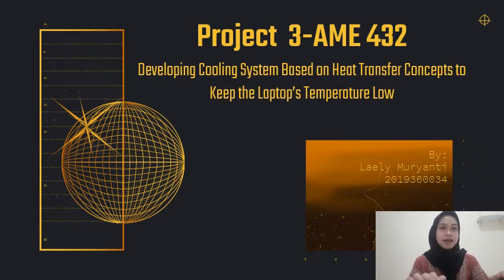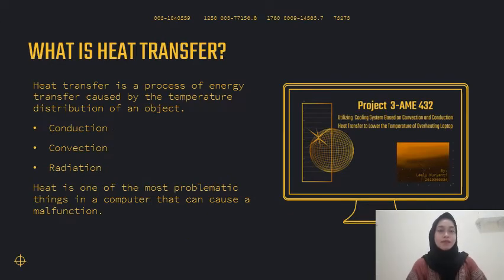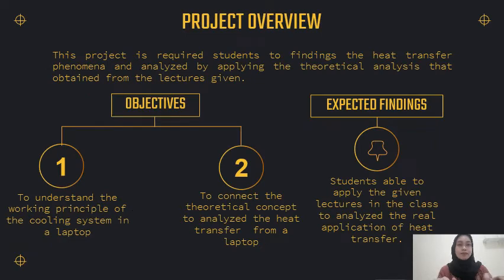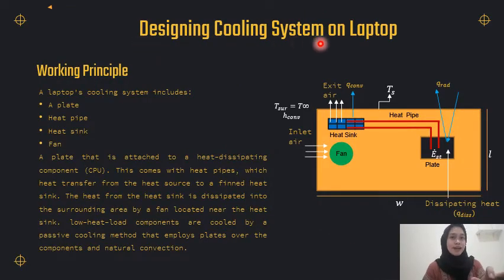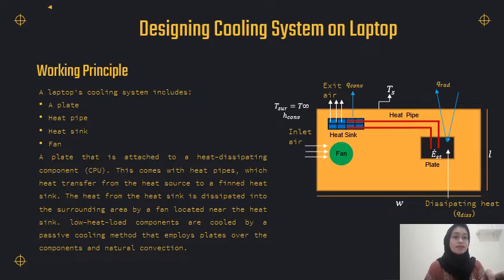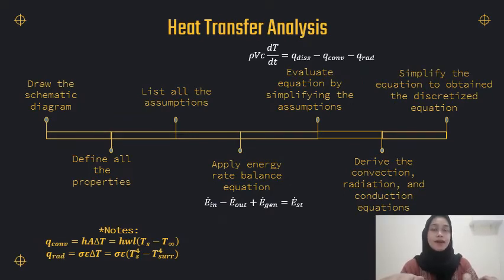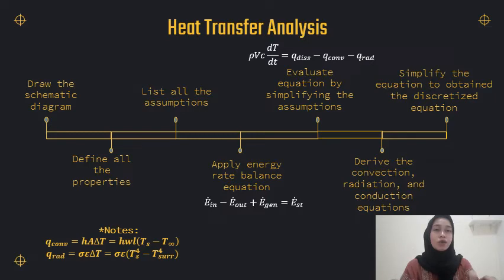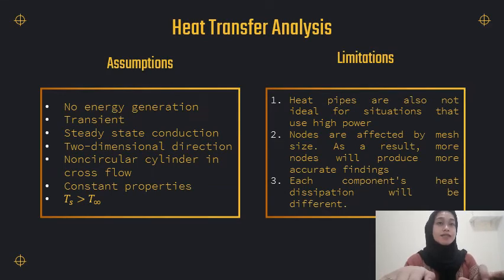Project 3 AME 432-Laely Muryanti The Heat Transfer Analysis to Keep the Laptop's Temperature Low